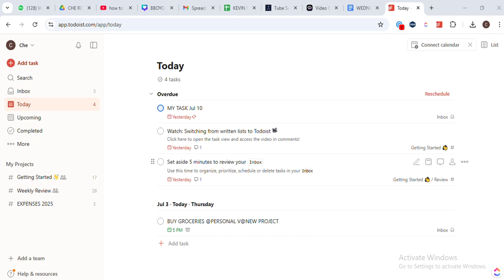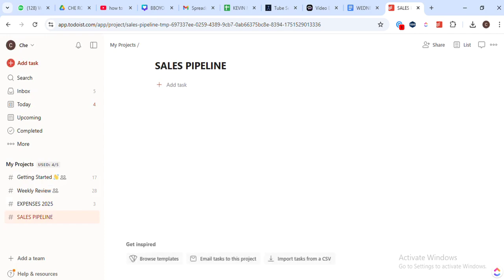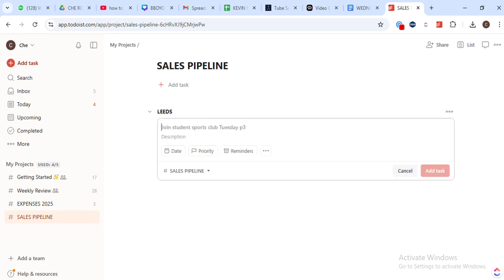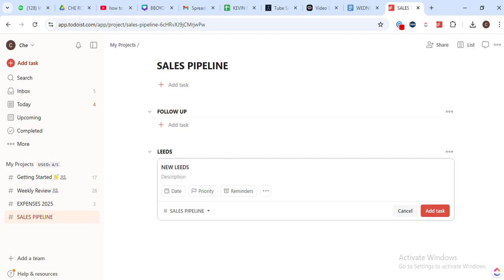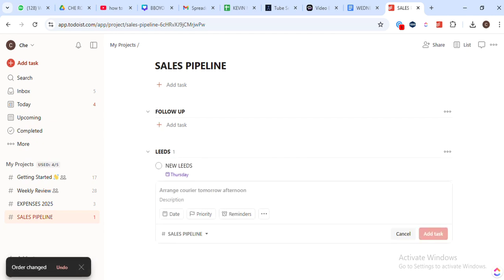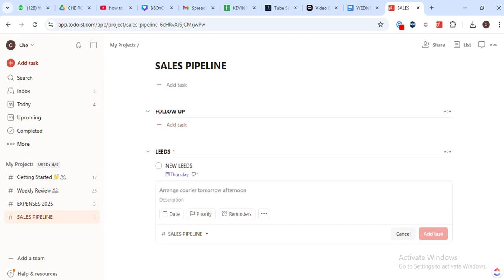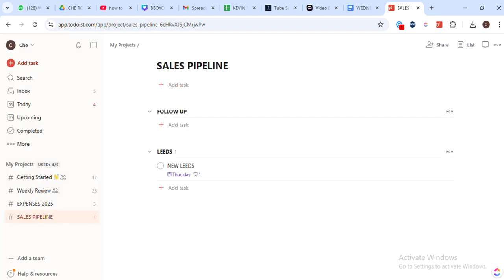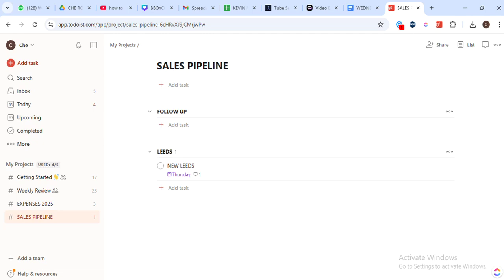How To Use TODOIST For Sales Pipeline Management (Complete 2025 Guide)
Welcome to this comprehensive How to use Todoist for sales pipeline management (Complete 2025 Guide) tutorial! In this detailed guide, I'll walk you through everything you need to know about How to use Todoist for sales pipeline management (Complete 2025 Guide).

 What You'll Learn in This How to use Todoist for sales pipeline management (Complete 2025 Guide) Tutorial:
• Complete step-by-step instructions for How to use Todoist for sales pipeline management (Complete 2025 Guide)

Whether you're a complete beginner or looking to improve your skills, this How to use Todoist for sales pipeline management (Complete 2025 Guide) tutorial covers everything from basic concepts to advanced strategies. I've designed this guide to be easy to follow, practical, and immediately actionable.

 Why This How to use Todoist for sales pipeline management (Complete 2025 Guide) Tutorial is Different:

 Perfect for:
• Beginners who want to learn How to use Todoist for sales pipeline management (Complete 2025 Guide) from scratch

Don't forget to LIKE this video if it helped you learn How to use Todoist for sales pipeline management (Complete 2025 Guide) and SUBSCRIBE for more in-depth tutorials like this one!

Questions? Drop them in the comments below! I read every comment and try to respond to as many as possible.

• Share with anyone who might benefit from learning How to use Todoist for sales pipeline management (Complete 2025 Guide)